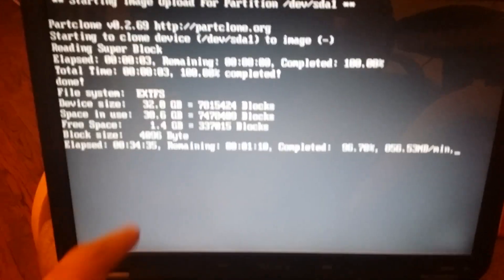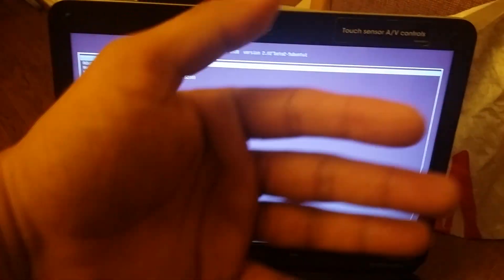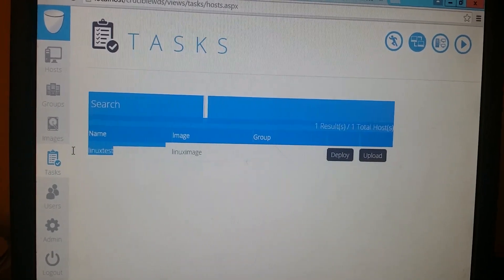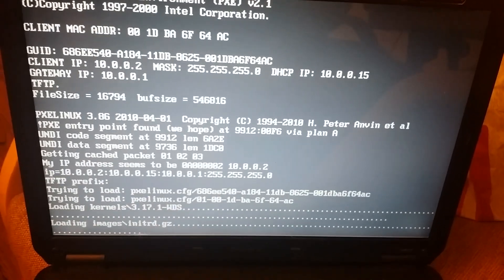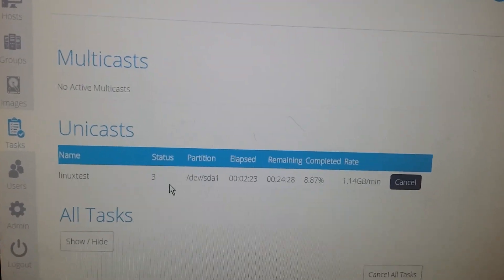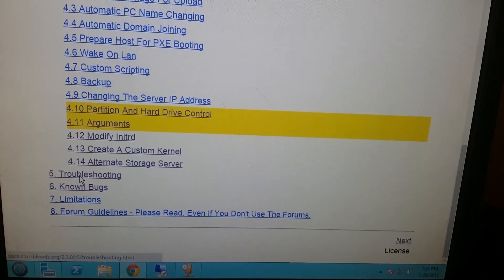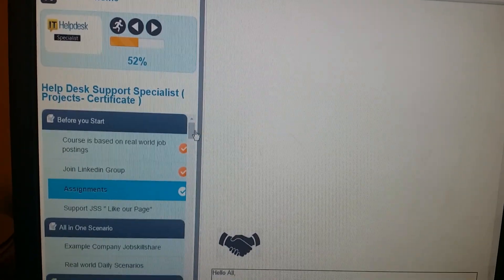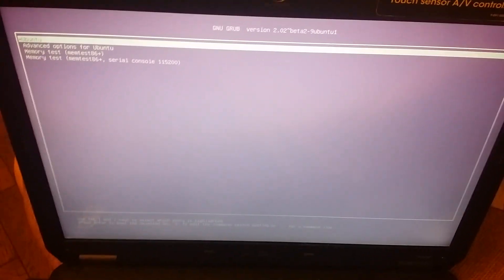Free open source solution for computer cloning and imaging Part 2